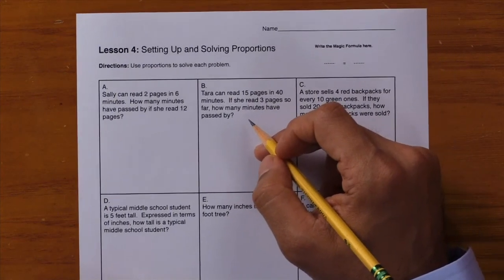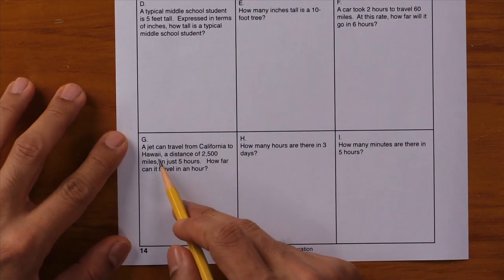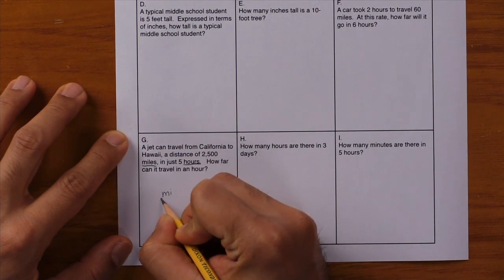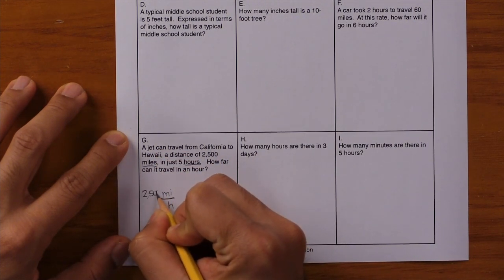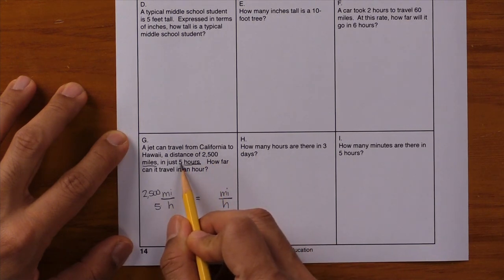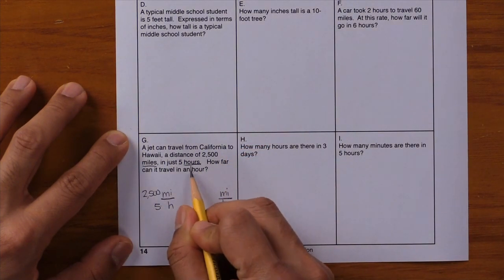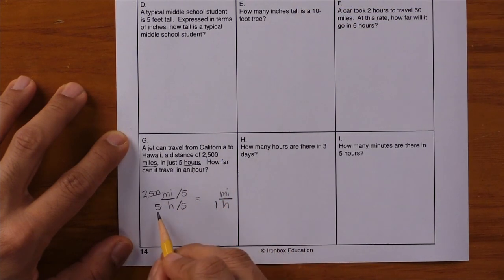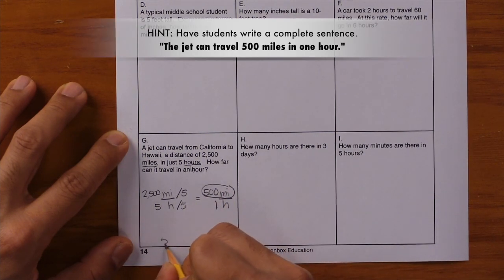Proportions 4 – Setting Up and Solving Proportions | Math Fluency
🔑 Key Ideas in Proportions 4 – Setting Up and Solving Proportions | Math Fluency

Lesson 4 builds upon Lesson 3, and students continue setting up and solving proportions using the Magic Formula.

Remember that when solving a proportion, you need to know three of the four values in order to figure out the missing value.

Problems D, E, H, and I appear not give students the three values that they need (only one value is given). Students must use their prior knowledge about key relationships to figure out the two missing values. The relationships in this lesson are:

• 12 inches in 1 foot
• 24 hours in 1 day
• 60 minutes in 1 hour

Students should use hanging zeroes in Box G to solve 2500 ÷ 5.
Remember to have students box their final answers as shown in the answer key for better visibility.